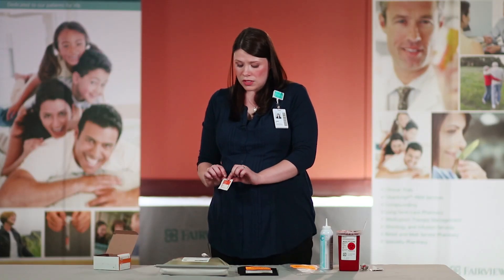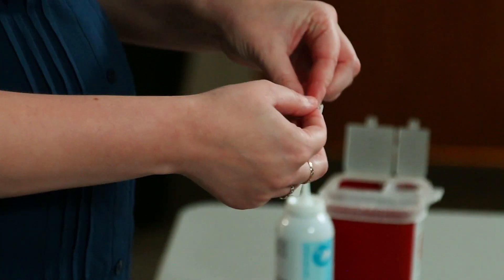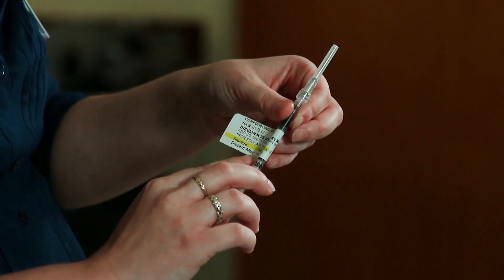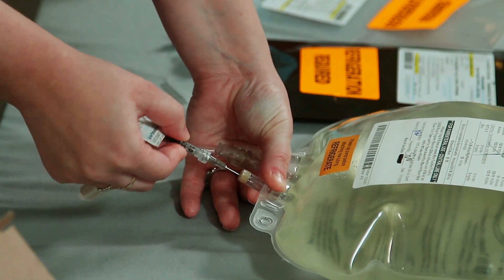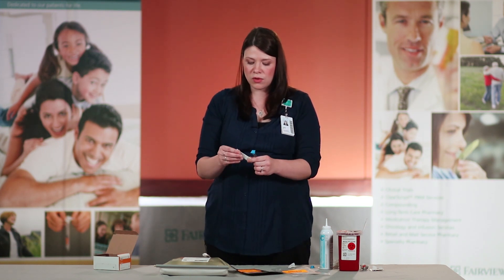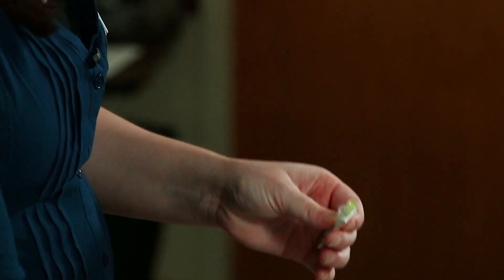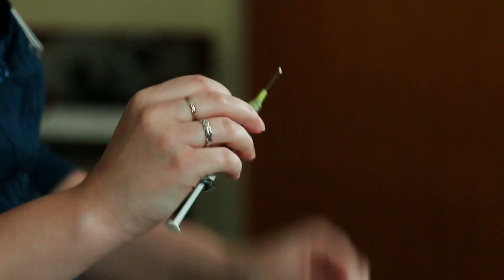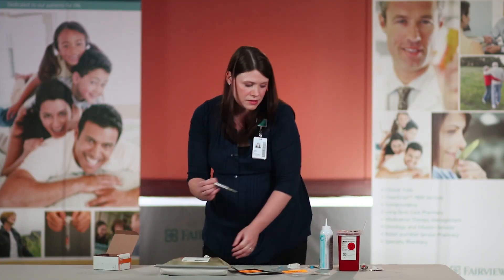Fairview Home Infusion Total Parenteral Nutrition (TPN): Adding Insulin and Vitamins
This chapter covers how to add additional medications to your TPN using pre-filled medication syringes. This portion describes how to connect the needle to the medication syringe and adding the medication into the port of your TPN bag. for more information on Fairview Home Infusion.